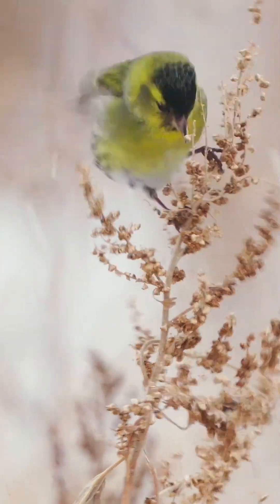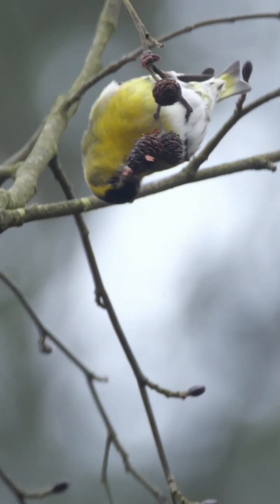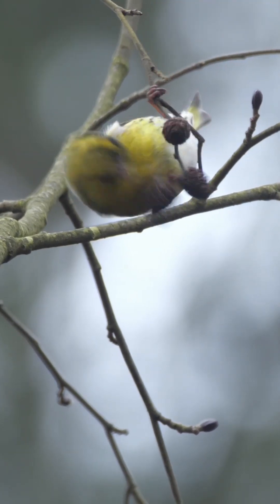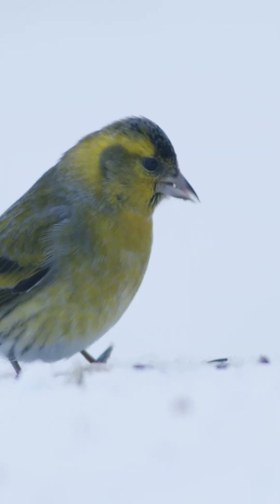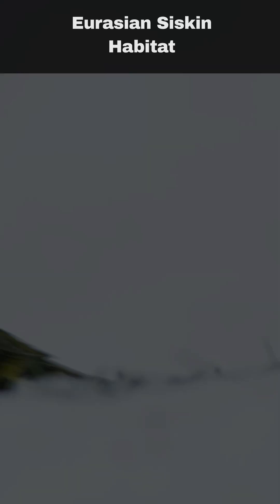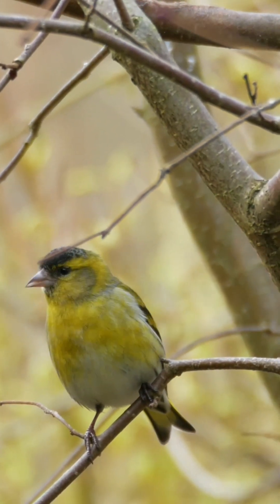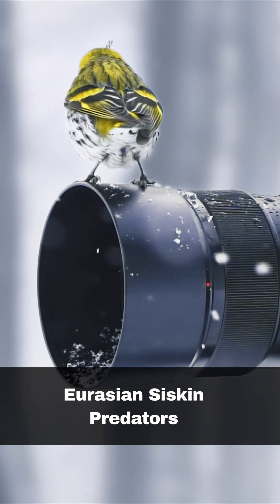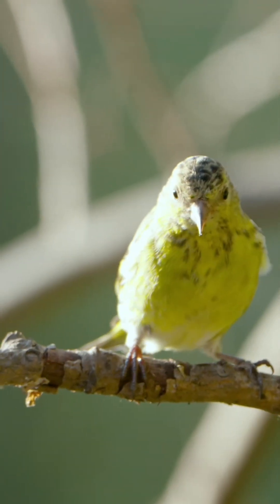Everything You Need To Know About The Eurasian Siskin (Spinus spinus)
This video is everything you need to know about the  Eurasian Siskin (Spinus spinus)

The Eurasian Siskin is a charming little finch even smaller than a Greenfinch! It sports a cute forked tail and has a narrow bill. The males are especially bright with their sunny yellow breasts and cheeks, topped off with a stylish black cap. On the other hand, the females have a softer look with pale feathers, earthy dark streaks, and a touch of dull yellow here and there. Both the male and female have wings beautifully striped in yellow and black, making them a delight to see!

Chapters:
00:00 Intro
00:12 Appearance
00:43 Diet
01:33 Habitat
01:51 Behavior
02:21 Predators
02:27 Conservation Status
02:48 Outro